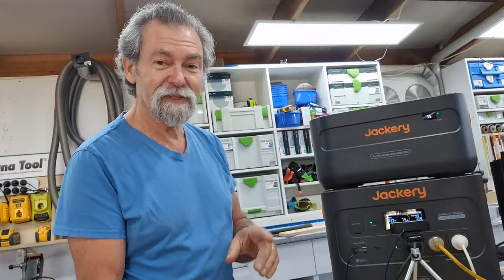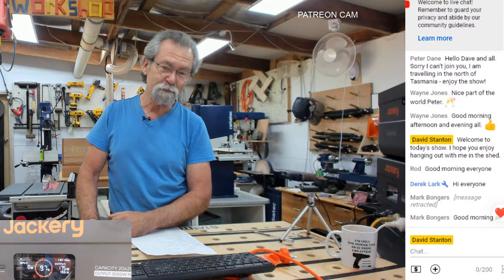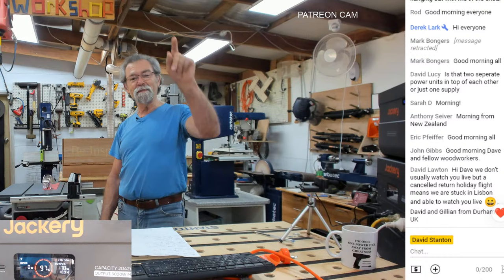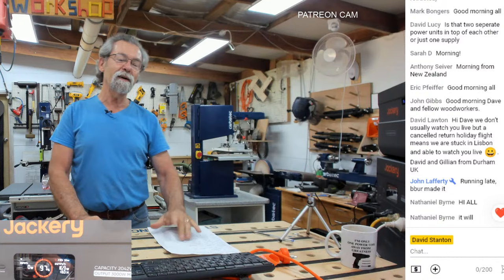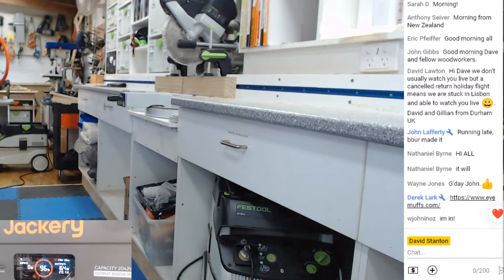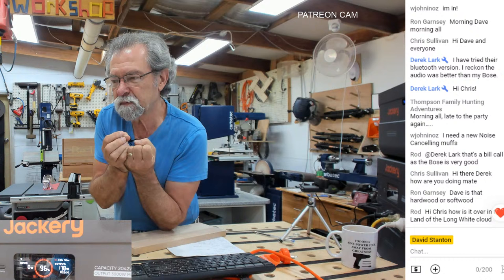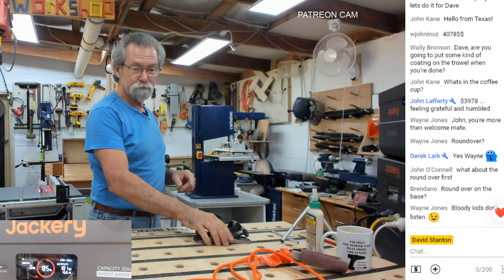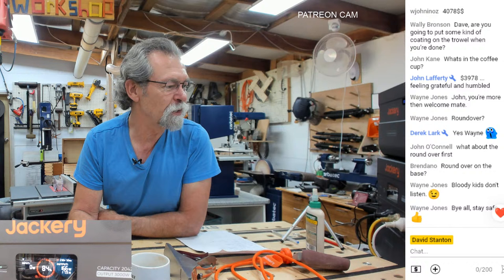How to make a wooden float | Jackery | Dave Stanton Live!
Do you have a shed with no power? Curious to see how my machines perform using the Jackery Explorer 2000 plus solar generator to run them? Apart from the lights in my shed, the entire show will be run "off grid" !
Festool CT26, Kapex, bandsaw, spindle sander, Sawstop jobsite saw, Router table and the computer and 2 monitors to run the show!

* John Parra * Peter Woolworth * Brett Guthrie * Mike Deam
* Wayne Cargill  * Russell Hibbs  * Mr. Blue eyes  * Graeme Bland  * Des Whall

Jackery has not paid me to do these videos. They have loaned me the equipment to test.
Even though I have a lot of nice tools, I still need to buy food!
Black friday through Cyber Monday sales on all these amazing products that would look great in your shed!